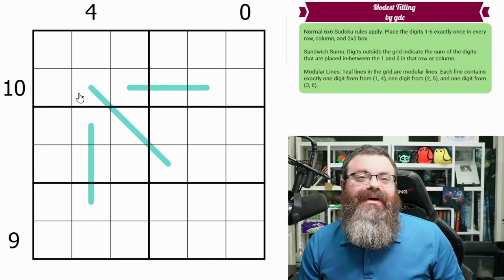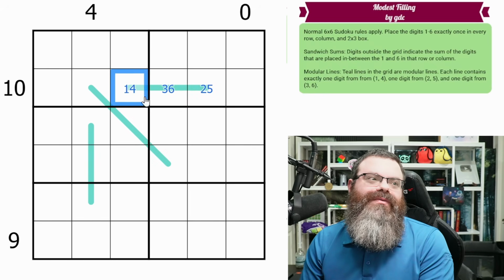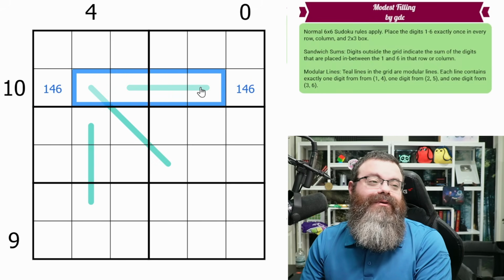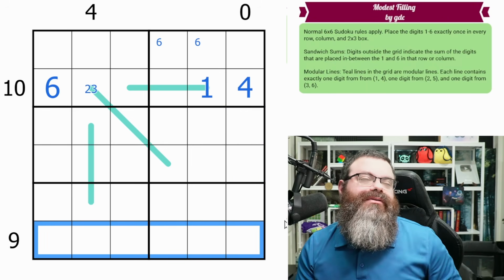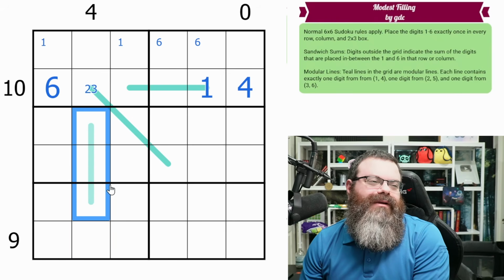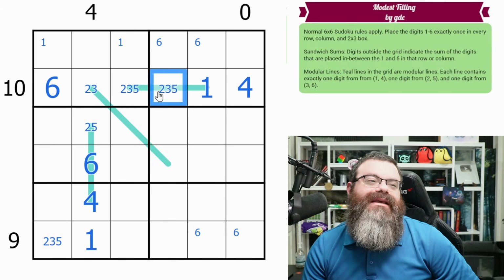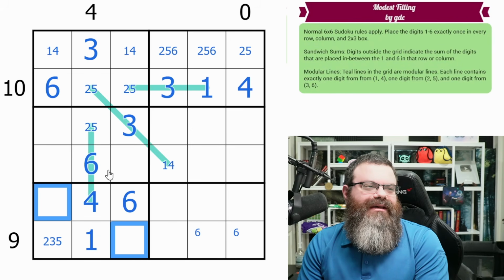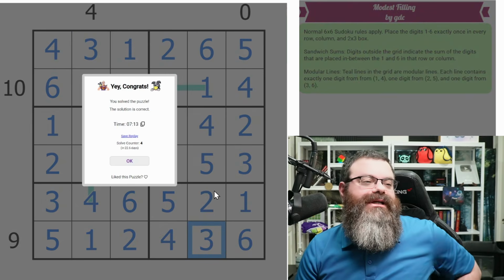Sudoku Adventure #1145 - "Modest Filling" by gdc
0:00 Rules
1:42 Solve